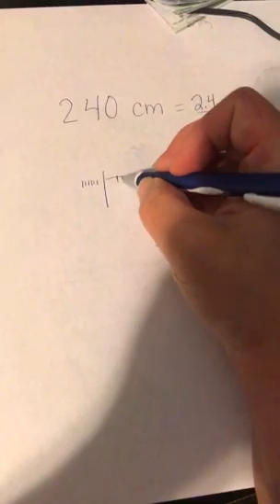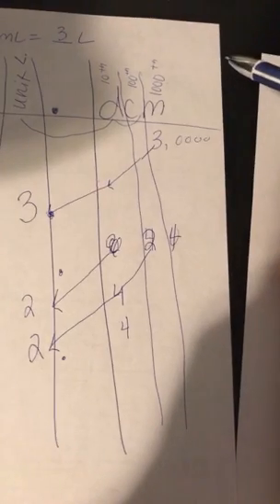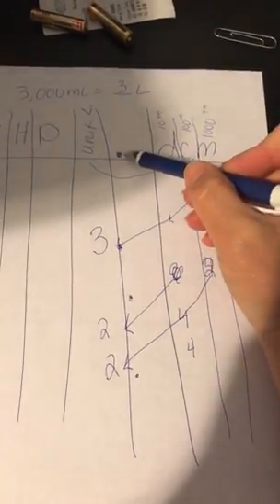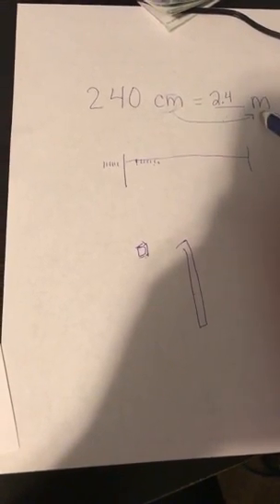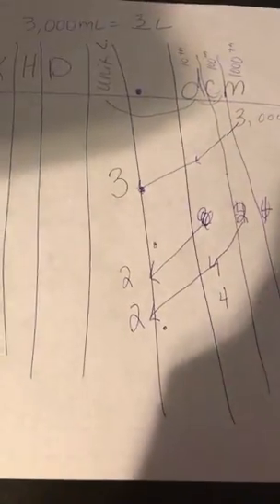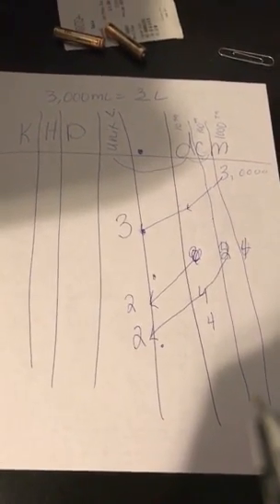Review part 2